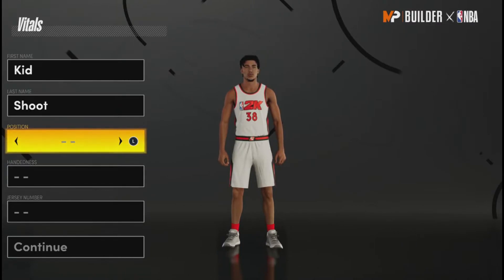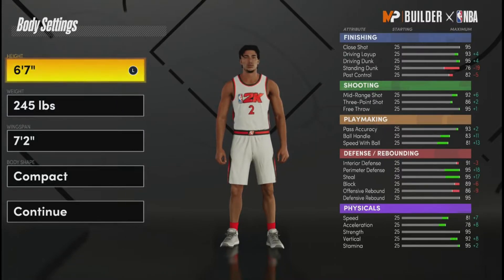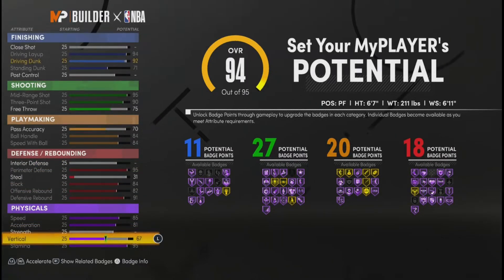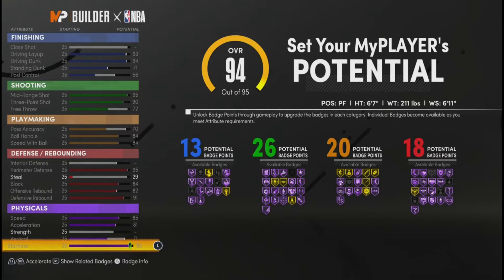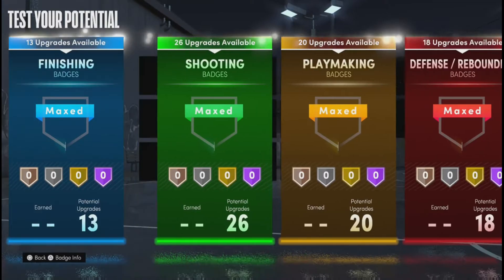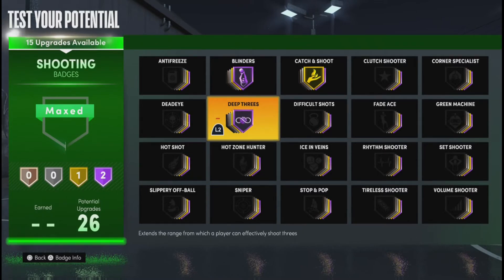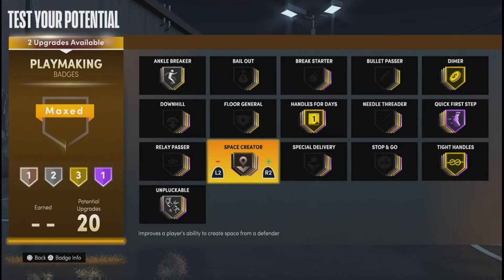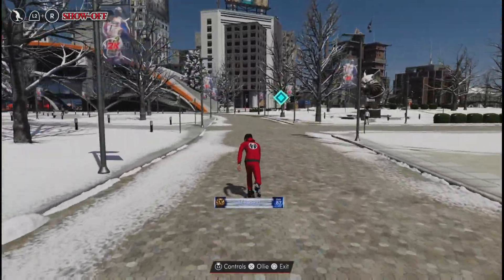GAME BREAKING BEST GUARD BUILD is a DEMIGOD in NBA 2K21! *INSANE* Best Build 2K21 + Best Badges 2K21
ENOJY THIS BANGER💕🕺🏿

*100K GRIND😤

Add Me On PS5- TYB-Shoot